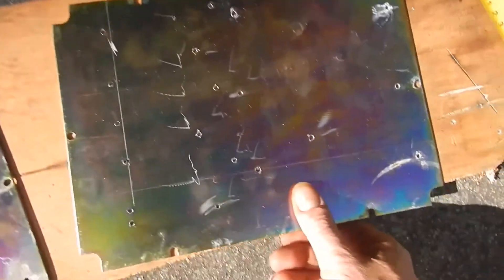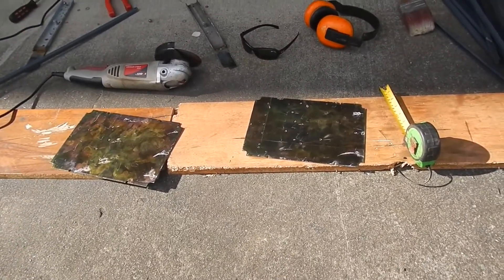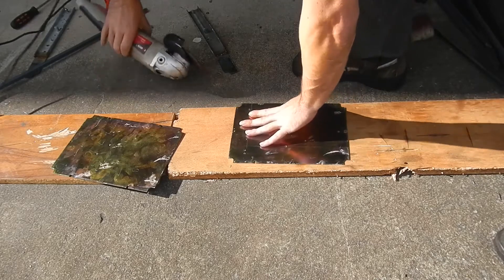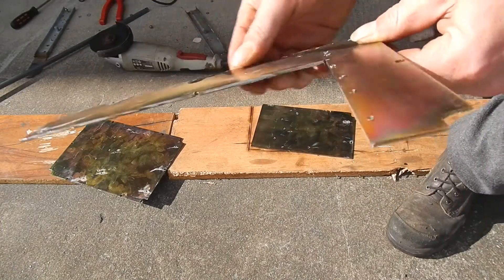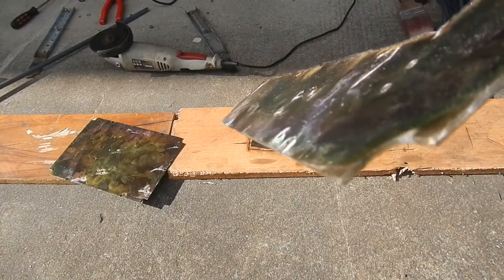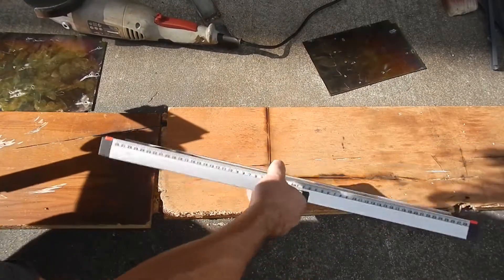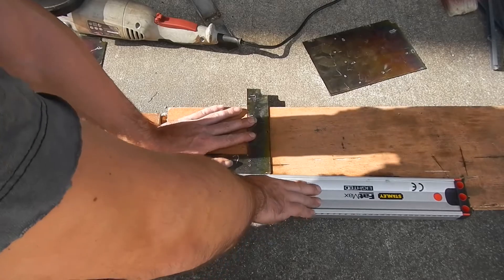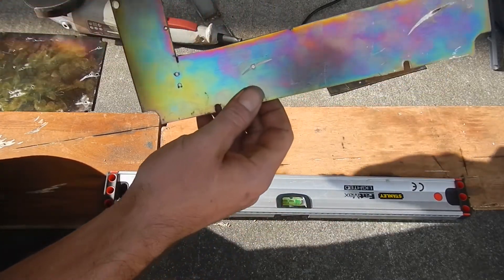Make a set square in under 4 min. DIY right angle ruler.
I needed a set square. To check if a corner was a true right angle. Didn't have one, but I did have some steel, a straight edge, measuring tape, and a grinder with cutting disk.  Problem solved. Now I can make things with square corners.

One of my cuts was out by around 1.5mm, but can be easily fixed with a new line marked, and some hand tools, like a bastard file, and a coarse, flat, grinding stone. The longer and flatter the better. Its not really a concern for me as I mainly need the outside corner for the job at hand.The other cut was withing half a millimeter, and was ground flat on a coarse wet-stone in about 1 minute.